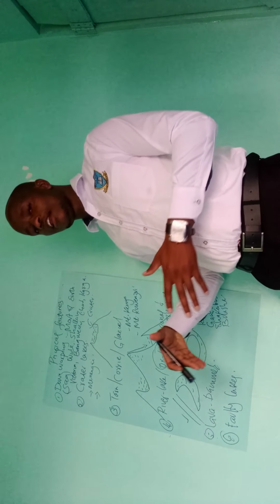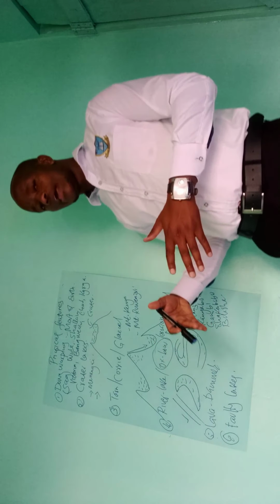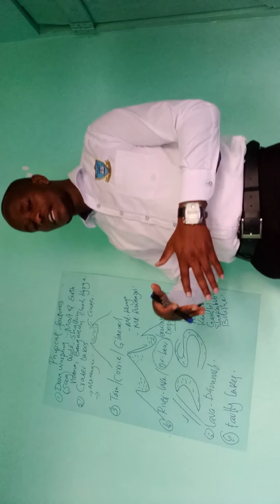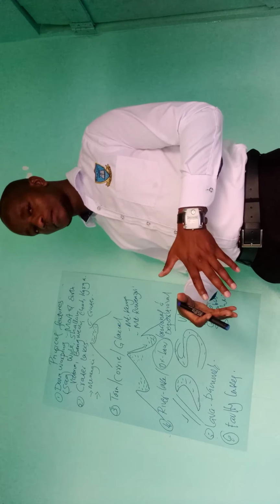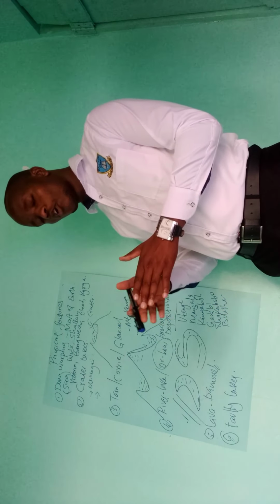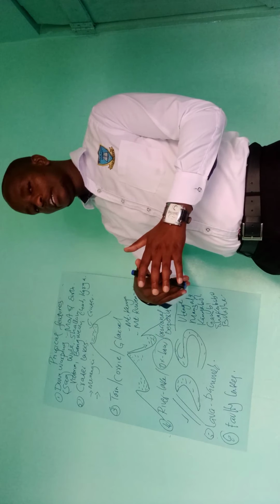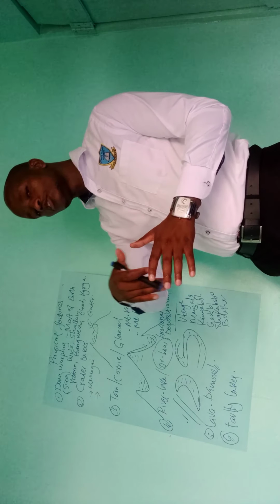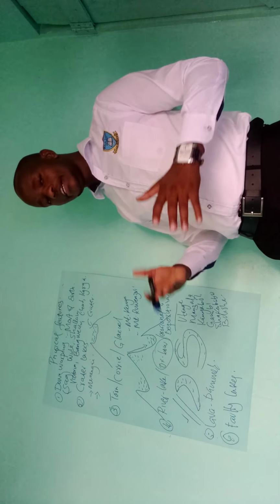LAKES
Processes that lead to the Formation of lakes